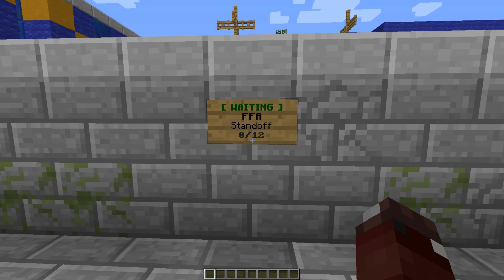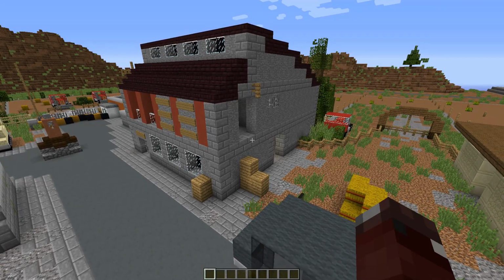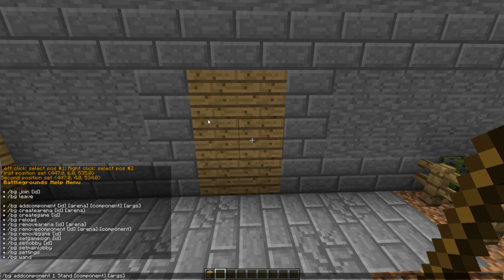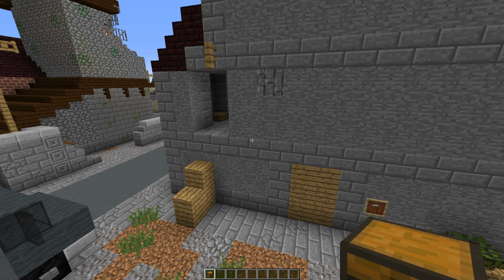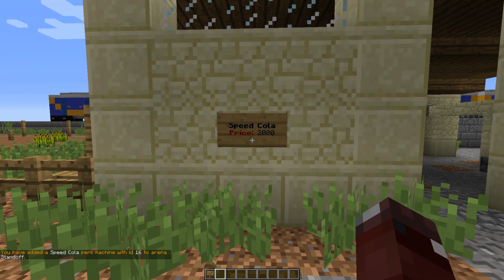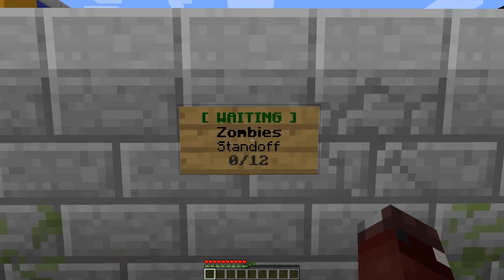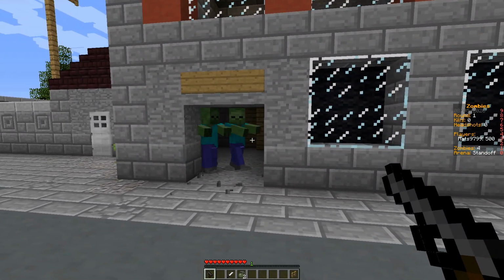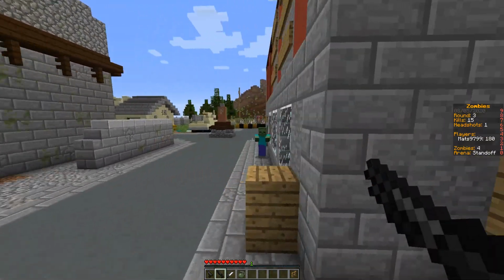Battlegrounds Plugin Advanced Tutorial: Zombies gamemode setup